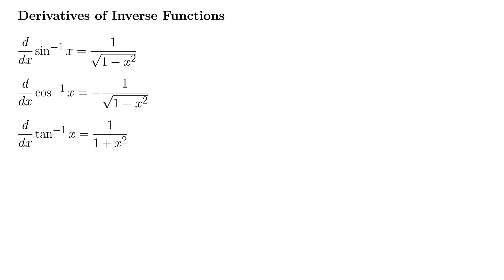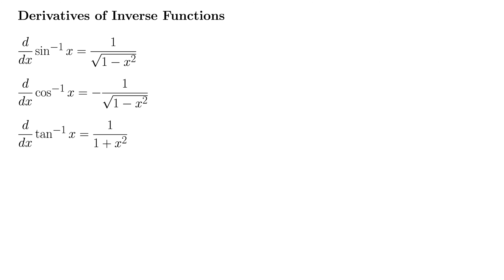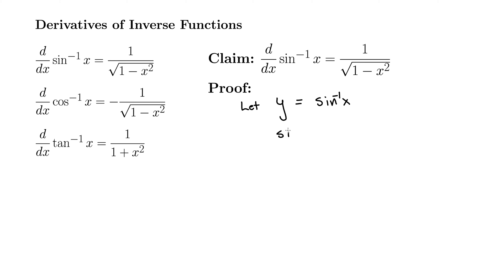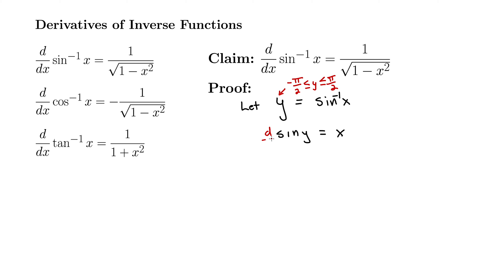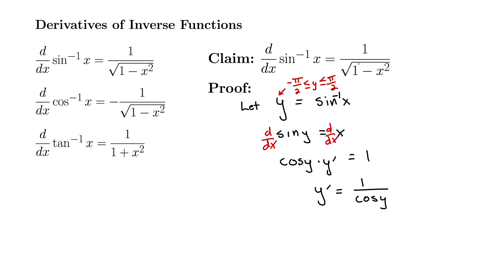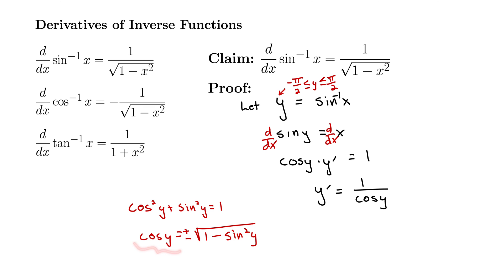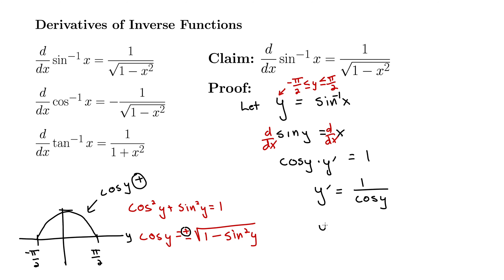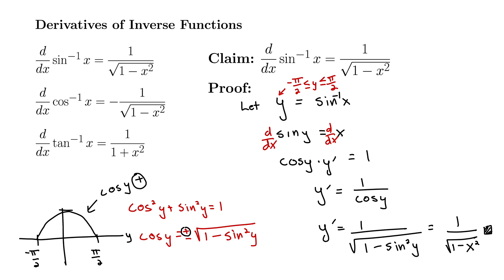Proof: Derivative of the Inverse Sin (arcsin) Function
This video introduces derivatives for the three main inverse trigonometric functions: arcsin, arccos, and arctan. A proof is given that the derivative of inverse sin(x) equals 1 over the square root of 1-x^2. The proof is a standard method and should be accessable to students at this point in calculus, and a similar method works for proofs of the derivatives of inverse cosine and inverse tangent functions.

ADA-compliant subtitles/captions.